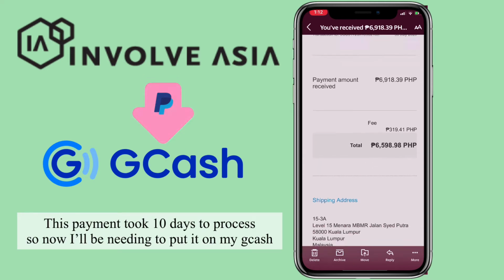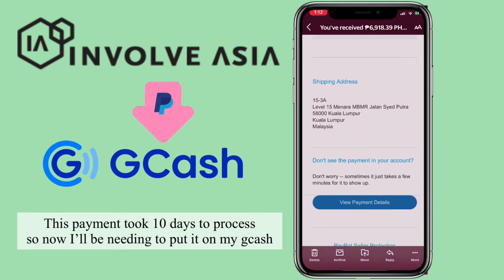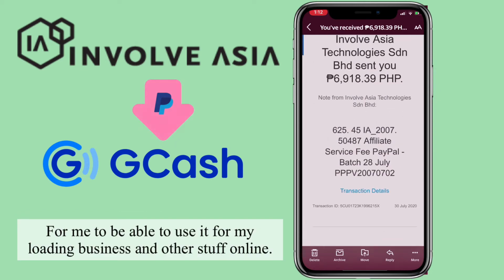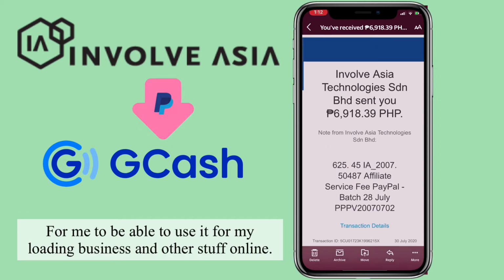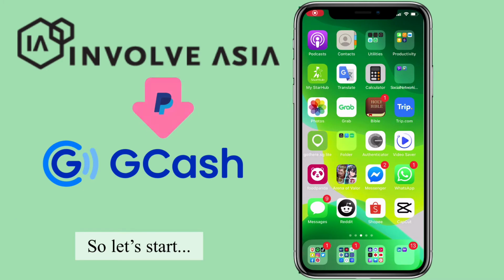HOW TO TRANSFER MONEY FROM PAYPAL TO YOUR GCASH ACCOUNT | INVOLVE ASIA WITHDRAWAL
Here is a video tutorial on how to transfer your earnings from involve asia thru PayPal into your Gcash account. In this video, I’ll show you how you can cashout fund from PayPal to Gcash easily.

**Involve Asia Registration Link**

**How Involve Asia Works**